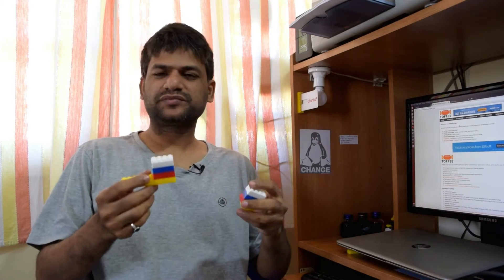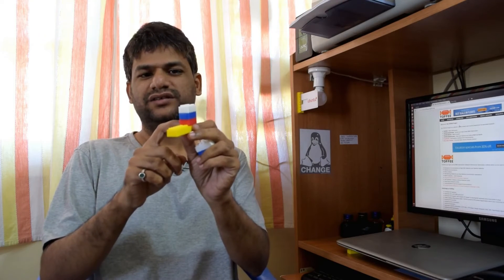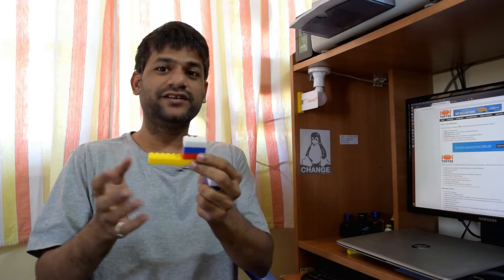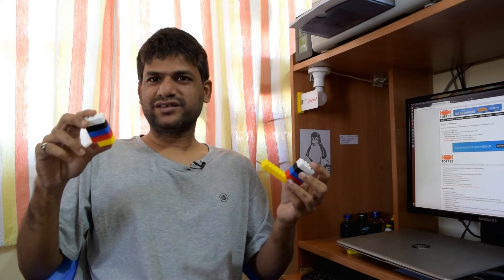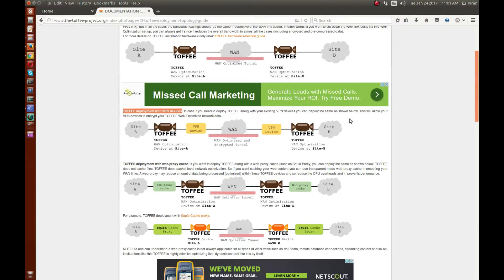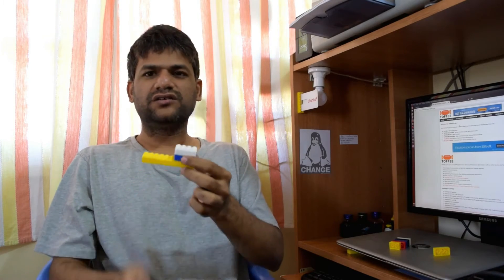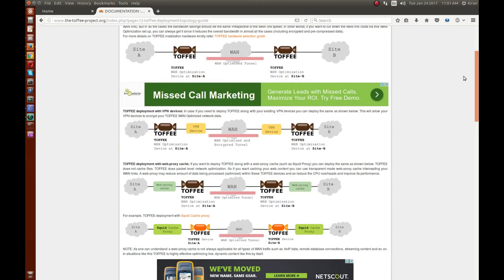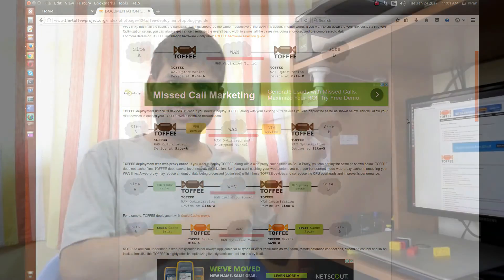177 VPN Network Optimization via TOFFEE WAN Optimization